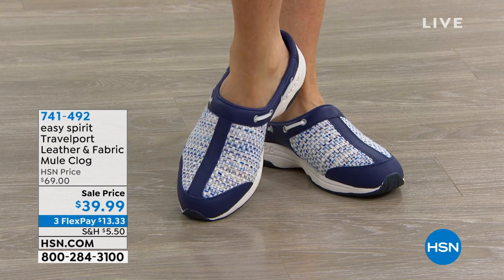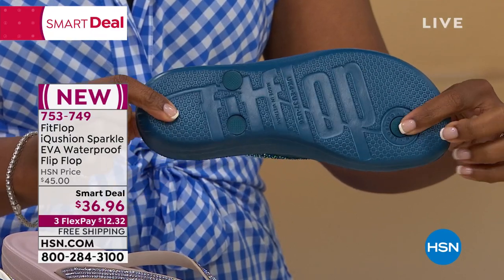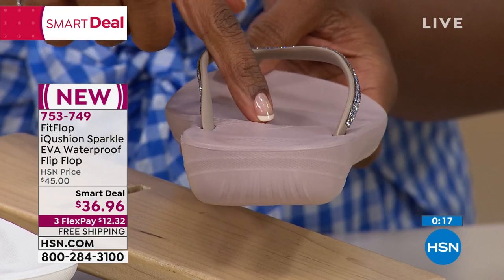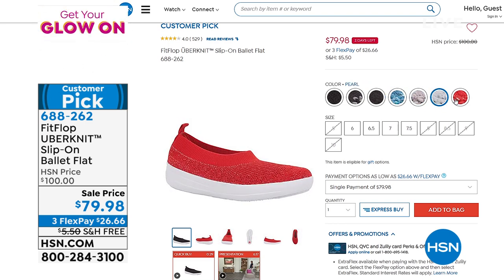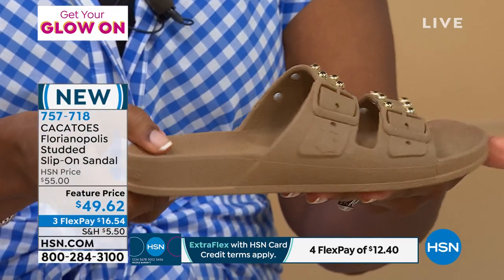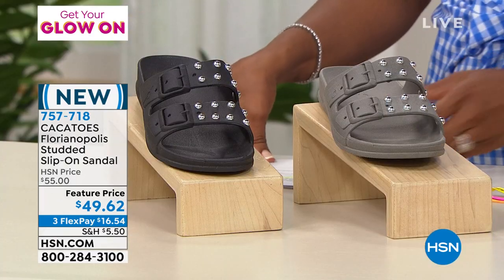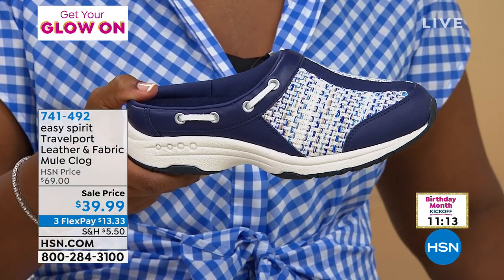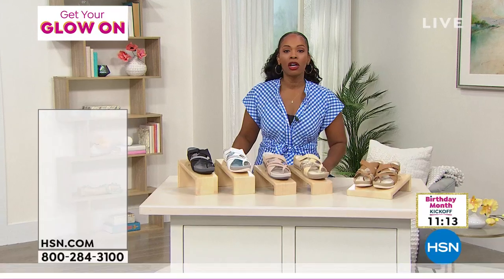HSN | Summer Footwear Style 06.30.2021 - 12 PM